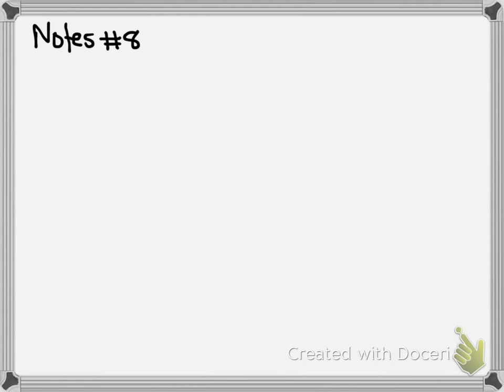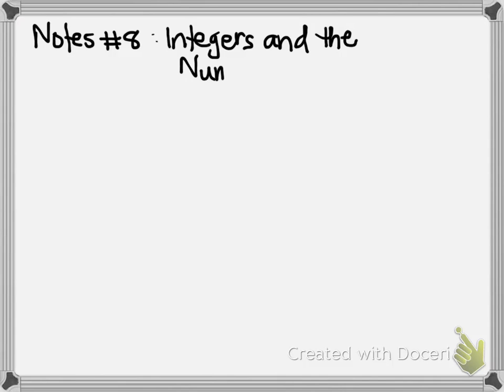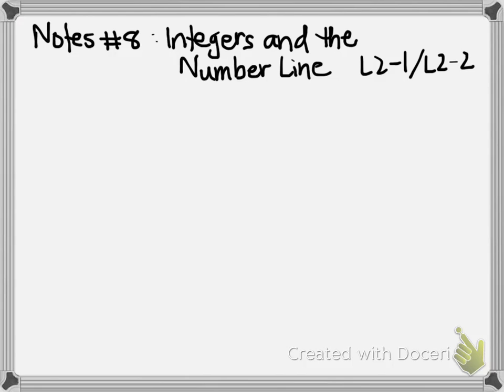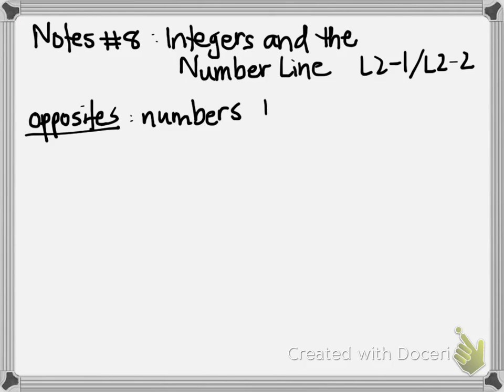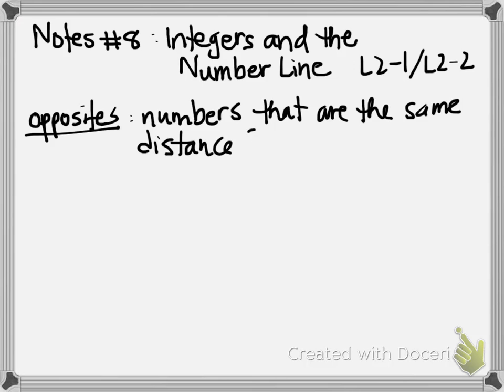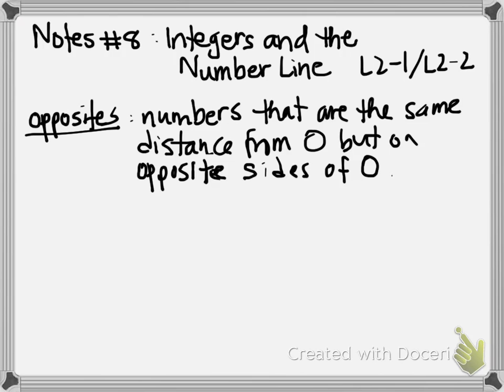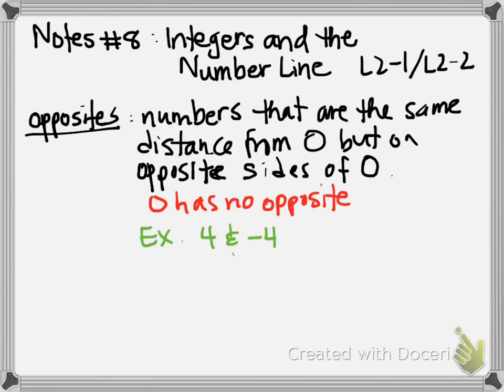Algebra Integers and the Number Line Notes #8